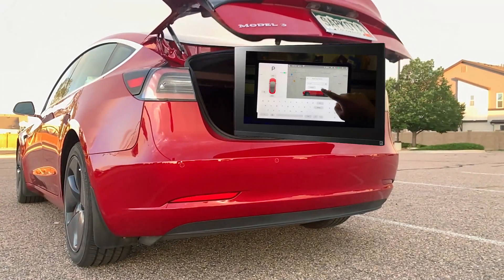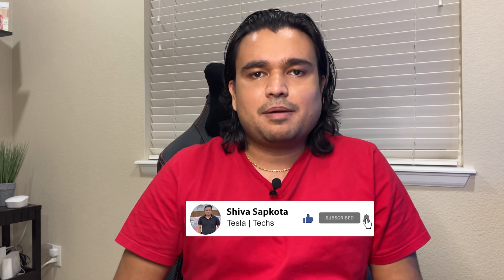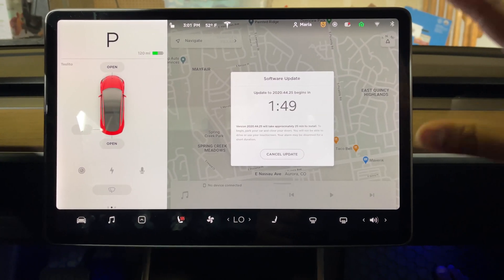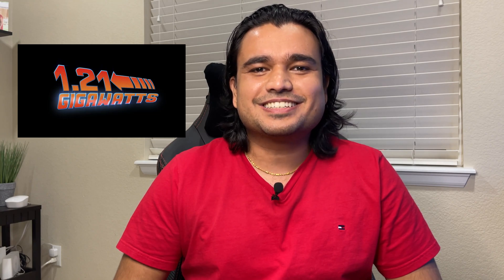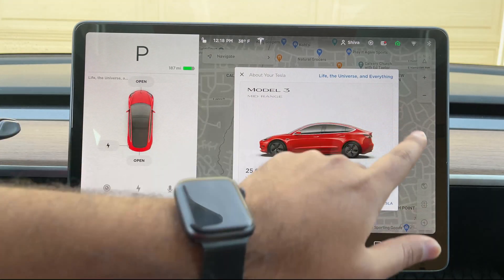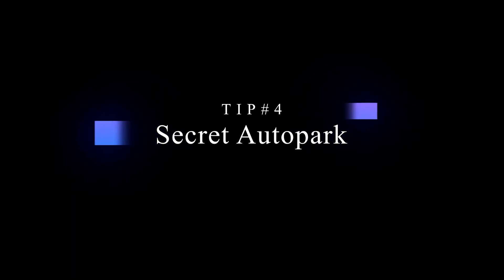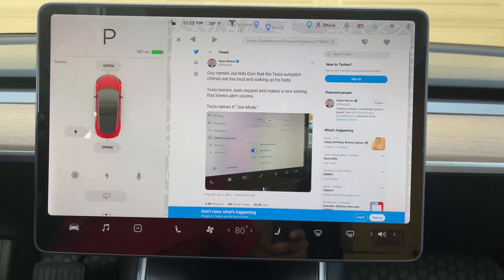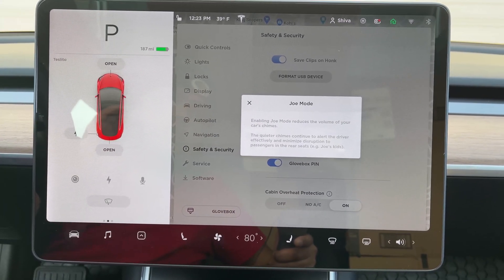Tesla Model 3 ⚡️ Model Y - TOP Tips and Tricks ⚡️ 10 Hidden Features 2020 (Part 3)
These are the top 10 tips, tricks and hidden features for tesla model 3 and model y. I recently discovered some of these tricks and wanted to share with you all. This is the 3rd video of my tesla top tips and tricks series. Here are the previous two videos:

0:00 - Intro
0:21 - Video Overview
1:49 - Faster Software Update
2:42 - Back To The Future Easter Egg
4:12 - Hitchiker's Guide To The Galaxy Easter Egg
4:57 - Secret Autopark
7:07 - Disengage Autopilot Trick
7:39 - Joe Mode
8:32 - Full Screen Browser
10:13 - Free Supercharging
11:32 - Free Charging Stations
14:52 - Monty Python Easter Egg

I will be doing videos on all software updates with new features as well as many other Tesla topics.

Today I present to you top tips and tricks for tesla model 3 and model y. I recently discovered some of these tricks even after owning my model 3 for almost two years now. This car is amazing. First tip is how to install software update faster on your tesla. If you are like me, you want the software update to be installed as soon as possible. However, tesla puts you in a 2 minute timer. Tesla does this incase you need to drive and cannot wait for the software update to complete. But if you want to skip and get right to the update, all you have to do is double tap on the timer and the software update will begin. This next tip is a fun easter egg. This one references to the movie back to the future. When your car gets to 121 miles or 121 km, it works with whichever one, tap on the battery icon on your app and the car totally changes. If you are a fan of Back to the Future movie, there are so many different references to Back to the Future in this Easter Egg. The 121 miles changes to 1.21 GW – the power that Doc Brown needs to send his DeLorean back into time. Your charging screen changes to ‘Fuel Chamber’. The location of your vehicle is also changed to 1600 S Azusa Ave Rowland Heights, which was an important filming location for the film. It also schedules a service appointment for you on November 5, 1955 – the day Doc Brown hit his head and discovered the flux capacitor. We can also see that the badge of the vehicle was changed to P88D – likely a reference to the 88 mph that the DeLorean needs to hit to activate the flux capacitor. Finally, the software version of the vehicle is changed to 1985, which is the year the first film came out. While we are looking at easter eggs, let’s check out another fun one. This one references to Douglas Adams' science fiction comedy “The Hitchhiker's Guide to the Galaxy” in which "42" is determined to be the "Ultimate Answer to Life, the Universe, and Everything". Cleaver folks at Tesla hide this one under the Car’s name. If you change the car’s name to 42, it actually reads Ultimate Answer to Life, the Universe, and Everything.